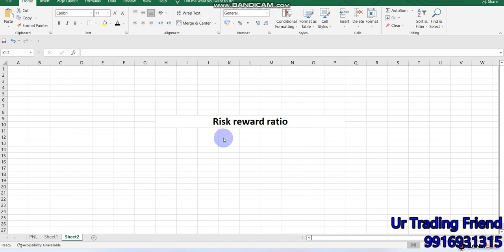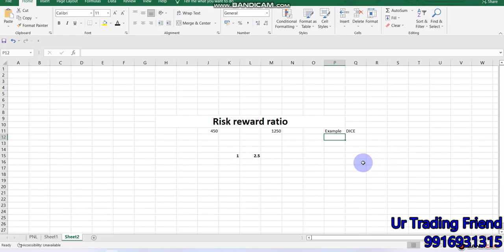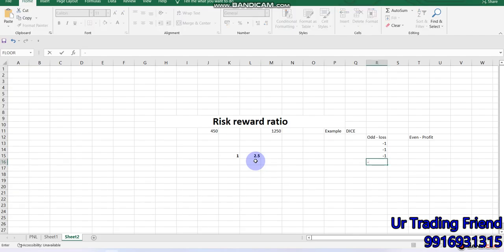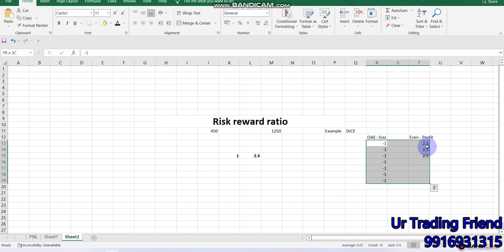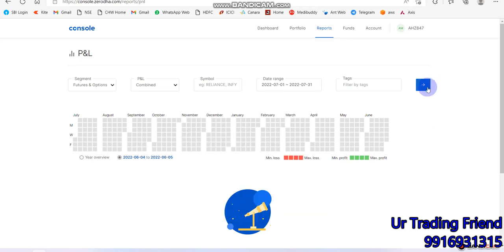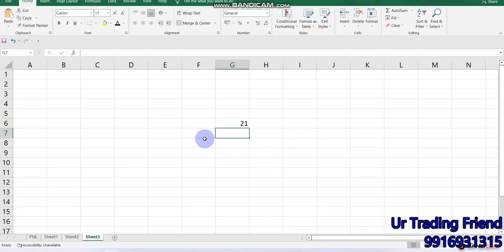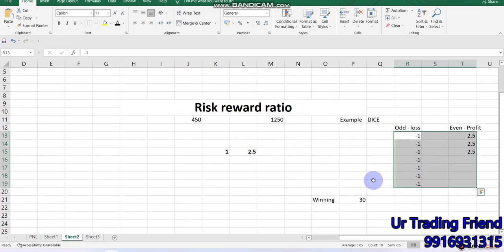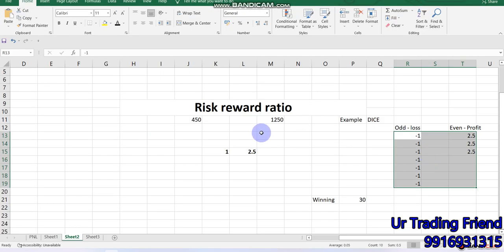4. Equator Options Buying Series - Risk Reward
*Details of Equator Options Buying Algo. *

Equator Options Buying Strategy is a options BUYing strategy for both Nifty and BankNifty. Its entry is captured in first 15mins after market opens. Maximum loss per day would be Rs.450 per lot + Slippages & Maximum profit per lot is Rs.1250 + Slippages. Capital requirement for this strategy is Rs.50000 per lot with money management & Risk management. Monthly ROI from past performance is 5% plus, calculated on quarterly basis. Max drawdown seen till today from past 1 year is around 10% per lot. Recommended to start the strategy with minimum 5 lots since brokerage + API charges + Other expenses to be taken care.

:::::Money Management:::::
To trade with 1 lot Bank nifty we need Rs.50000 initial investment including Drawdown.
Increase the lot with increase of every 50000 Rs
i.e 50000 = 1 lot
100000 = 2 lot
150000 = 3 lot and so on
Recommended to start initial with 5 lots and that is 2.5lacs

:::::Risk Management:::::
Risk Reward Ratio for this Strategy is 1 : 2.75 that is 18 points RISK in BN (Rs.450 ) & 50 points REWARD in BN (Rs.1250) respectively.

Algo trading is best suited for working people and beginners.

:::::Linked Videos:::::
Watch all videos linked to Equator Options Buying Series available for free in this youtube chnanel
Video 1: